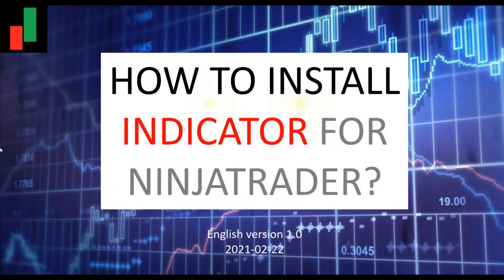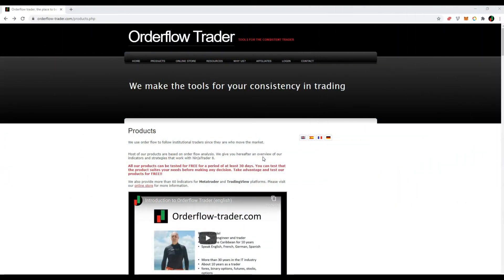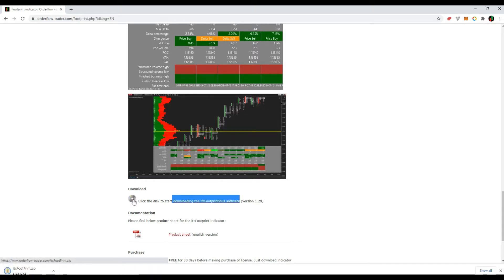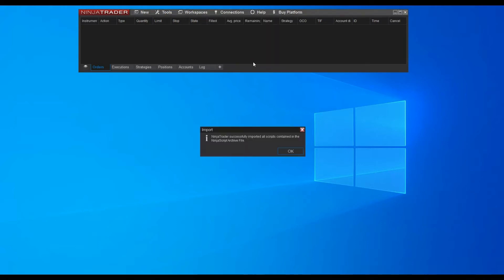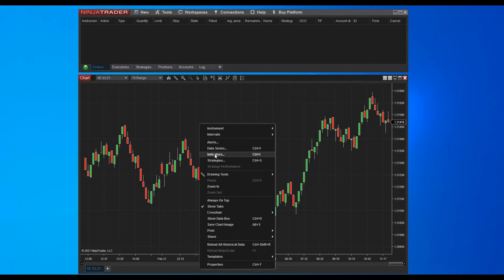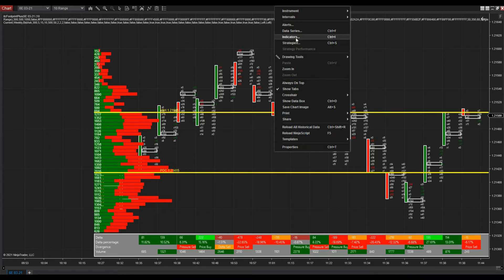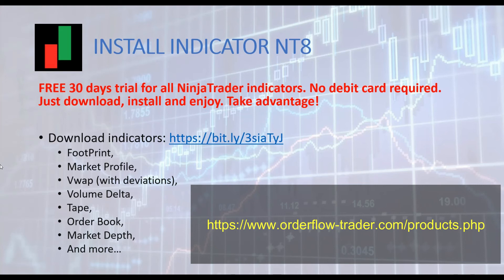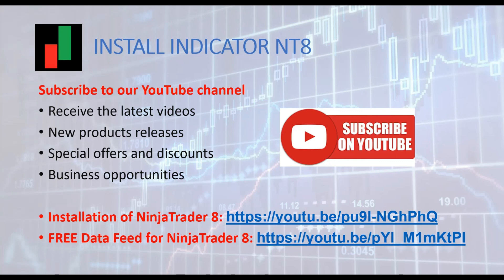How to Install Indicators for NinjaTrader?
In this video I will show you how to install and use an indicator for NinjaTrader 8.

I will illustrate the step by step process with the footprint indicator. The footprint is an indicator used to trade order flow, showing the ask and bid data bar by bar. I will provide you the indicator for FREE.

The same installation process applies to all indicators for NinjaTrader.

🔴 Platforms:
We provide indicators for following platforms:
-Metatrader
-TradingView
-NinjaTrader

We give free trials of 30 to 90 days for all our order flow indicators,
take advantage and enjoy!!

We offer more than 60 high quality indicators...

Keep up to 90% of the revenues for you... 💎👓🌞

Risk Disclosure:
Stocks, Futures, Forex, CFDs and Options trading contains substantial risk and is not for every investor. An investor could potentially lose all or more than the initial investment. Risk capital is money that can be lost without jeopardizing ones’ financial security or life style. Only risk capital should be used for trading and only those with sufficient risk capital should consider trading. Past performance is not necessarily indicative of future results.